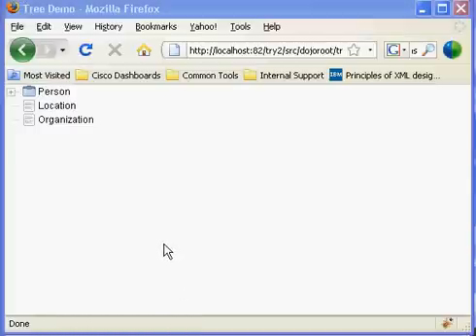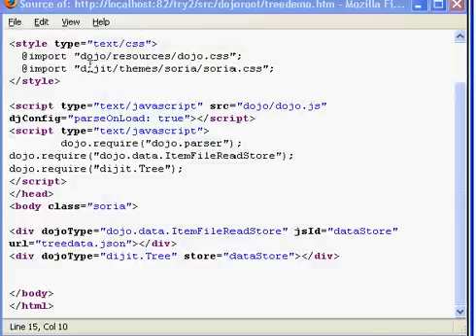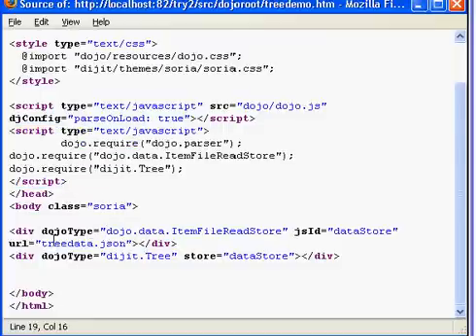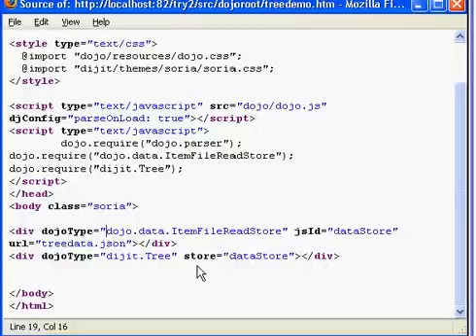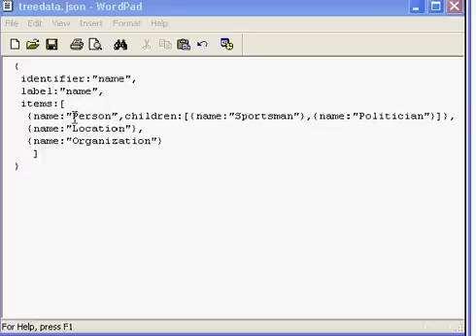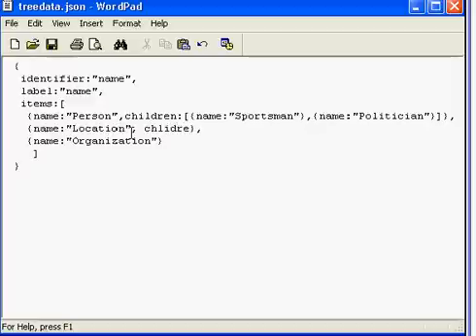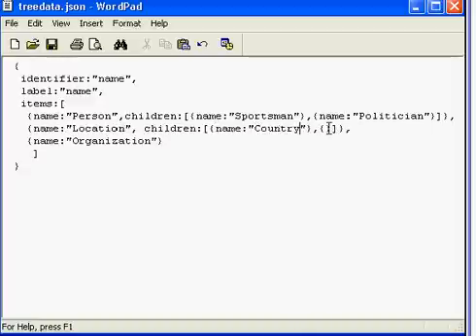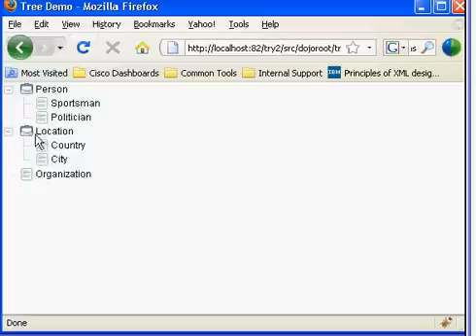Dojo Tree Control Demo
This video show how to use dojo toolkit to create a simple tree control